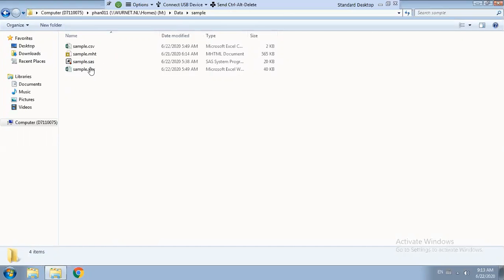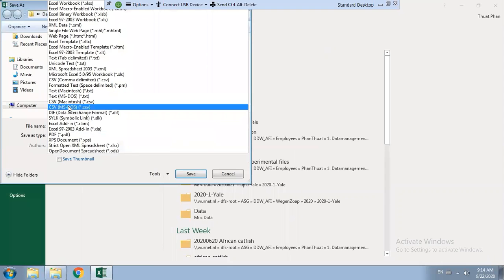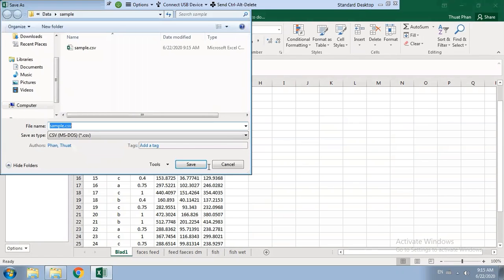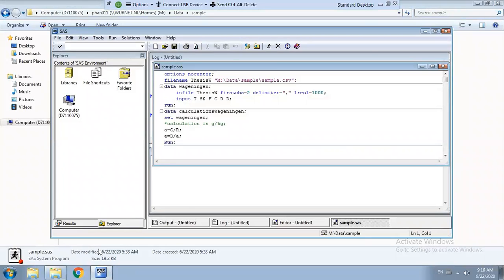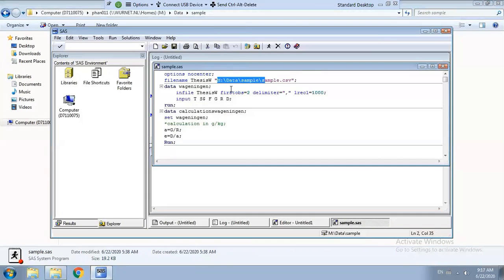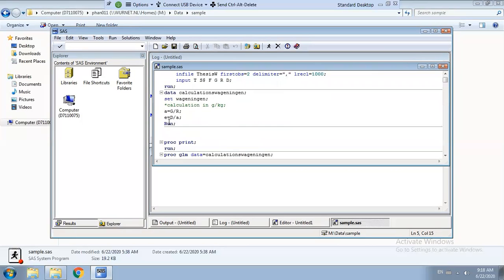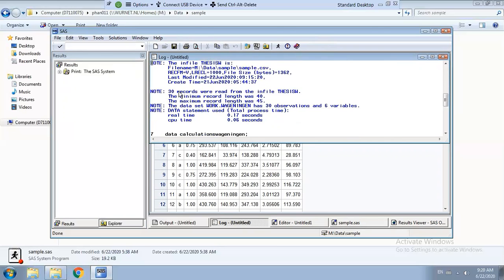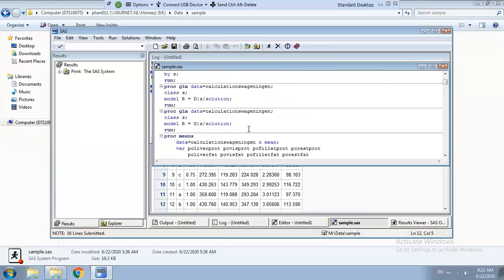sas preparation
This video guides you how to prepare files for analyzing data with SAS